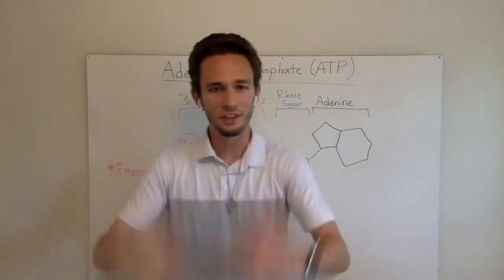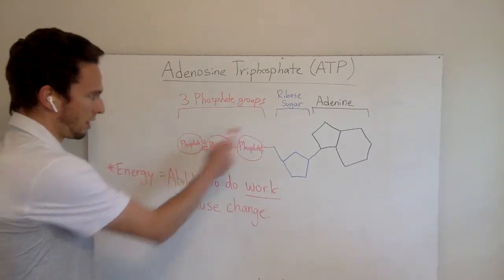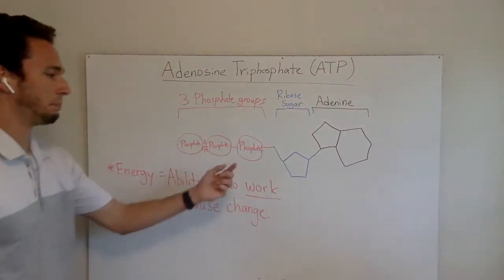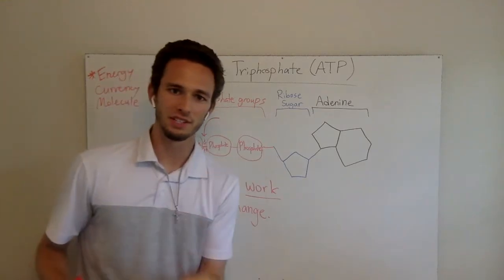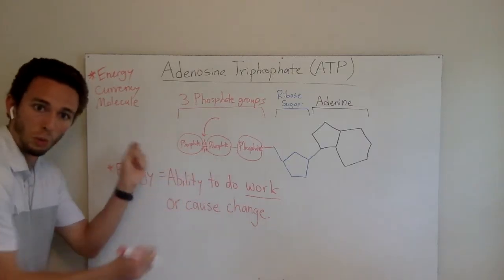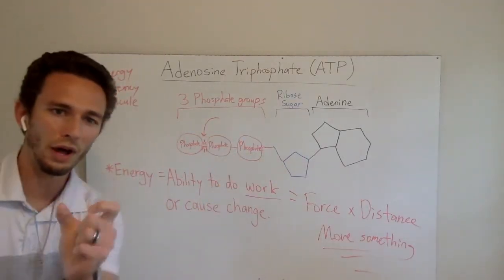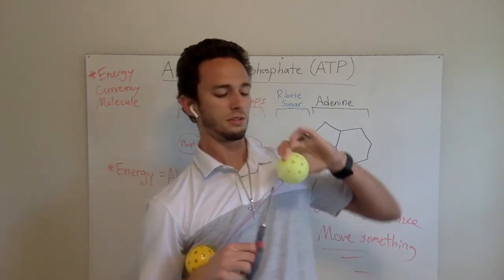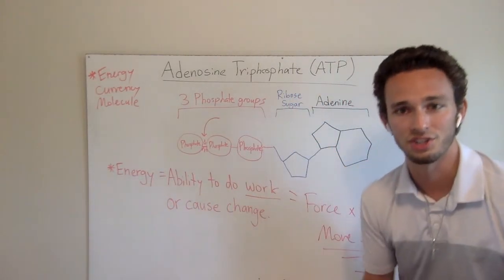What is ATP? 3 minutes! (Made easy)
This short video will explain ATP (Adenosine triphosphate) in simple terms, helping you understand WHAT it is and WHY it is important, rather than just thinking about it as 'Energy.'
**CORRECTION** - At 2:49 - The 'thing' that flew is the PHOSPHATE, not the '3rd ATP'! :-)